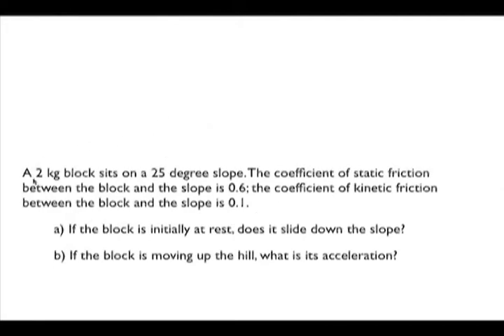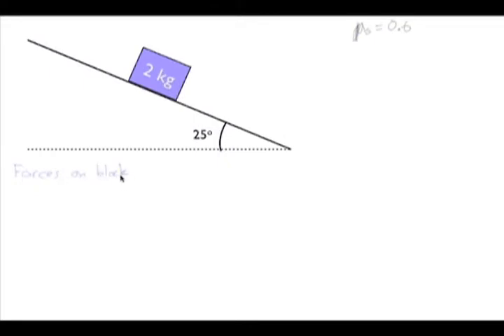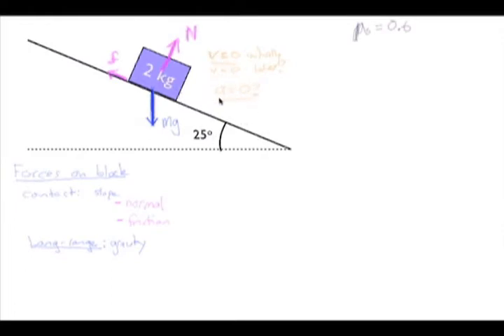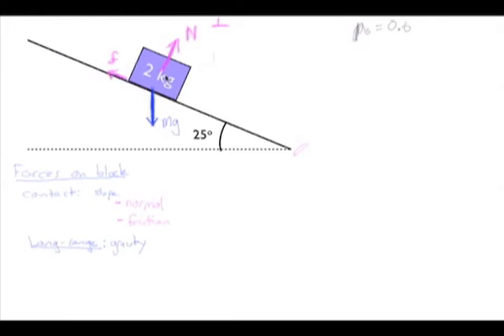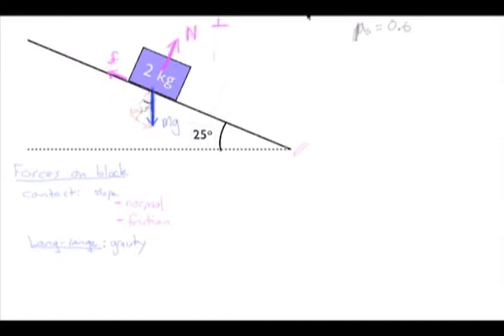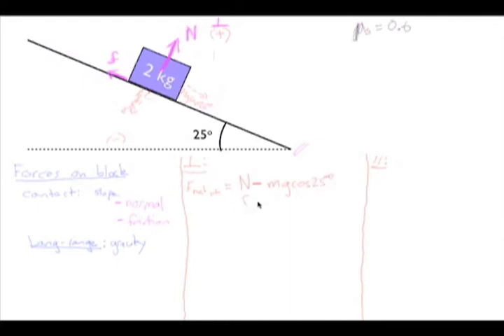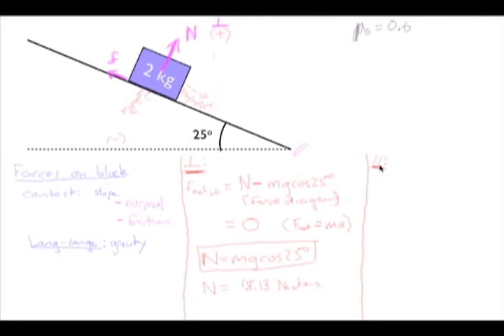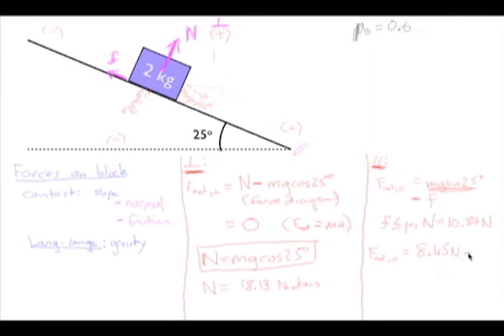partA_H264.mov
This is a demonstration of how to approach problems with blocks on slopes.

For students the important thing to internalize is the process of drawing a force diagram, and relating the net force and the acceleration (Newton's 2nd law).